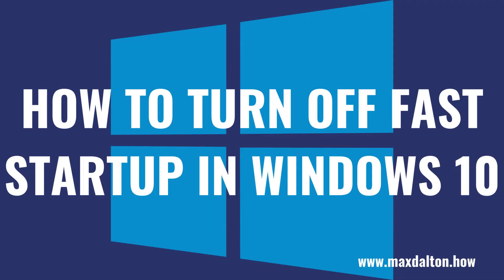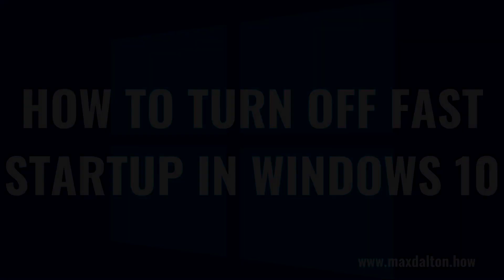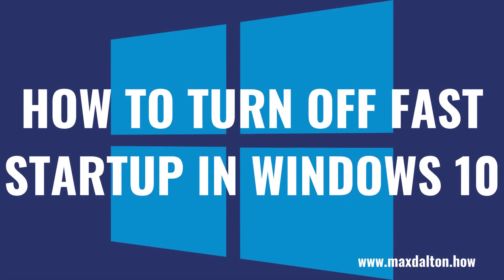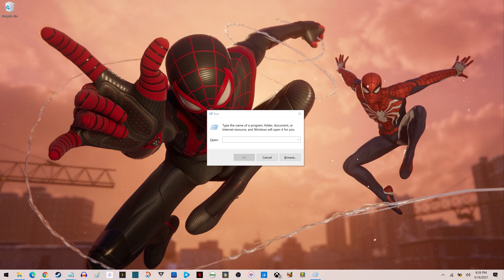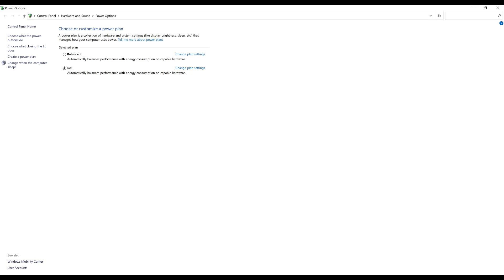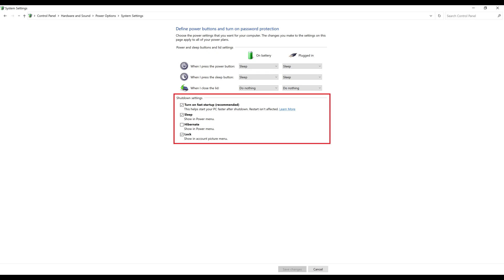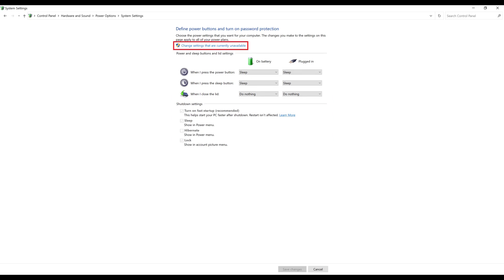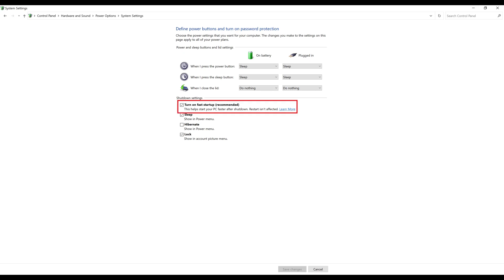How to Turn Off Fast Startup in Windows 10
In this video I'll show you how to turn off fast startup on your Windows 10 computer.

Timestamps:
Introduction: 0:00
Steps to Change a Windows Hello PIN: 0:37
Conclusion: 1:36

Video Transcript:
Fast startup is a feature enabled by default on all Windows 10 computers. While the upside of a faster boot time is nice, there are some down sides. Because Microsoft achieves this by putting your Windows computer somewhere in a state between hibernation and fully powered off, this can cause hardware problems. Whether you're experiencing hardware problems or you just want the comfort of knowing your Windows computer is completely shut down, it's fairly easy to turn off Windows 10 quick startup.

Now let's walk through the steps to turn off fast startup on Windows 10.

Step 1. Navigate to your Windows 10 home screen, and then press the "Windows" and "R" buttons at the same time. The Run dialog box is displayed.

Step 2. Enter "powercfg.cpl" in the Run dialog box, and then click "Enter." The Power Options window is shown.

Step 3. Select "Choose what the power buttons do" in the menu on the left side of the screen. Associated options are displayed on the right side of the screen. Notice that the options in the Shutdown Settings are likely grayed out.

Step 4. Click "Change Settings That Are Currently Unavailable" directly above the options. The items in the Shutdown Settings section will no longer be grayed out.

Step 5. Click to remove the check mark from "Turn On Fast Startup" and then click "Save Changes." Fast startup will now be turned off on your computer going forward.